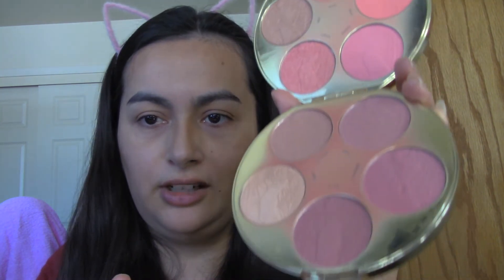Natural Makeup Look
Hi guys! Hope you guys had a good 4th of July. Sorry that I haven't uploaded any videos in a while. Here is my natural makeup look. Sorry for all the mess ups. Hope you guys enjoy. Stay safe everyone :)